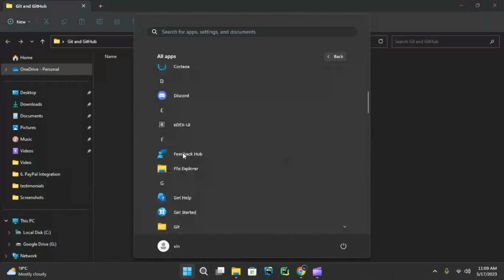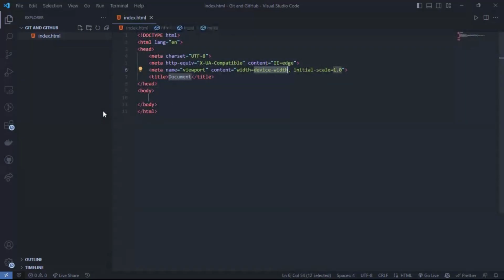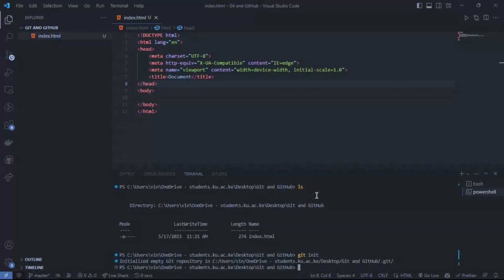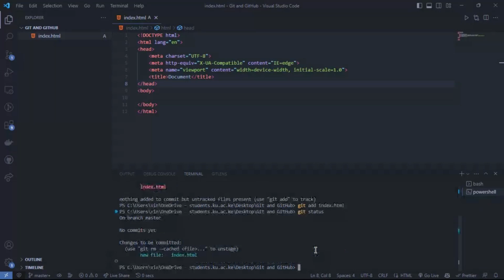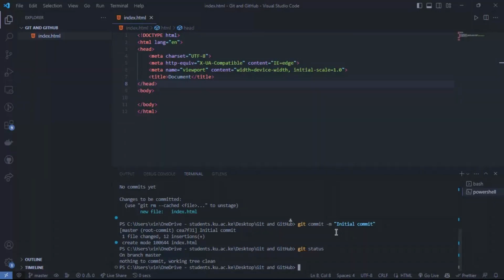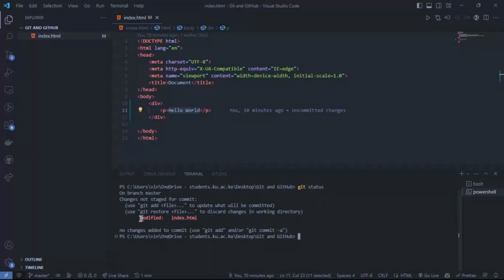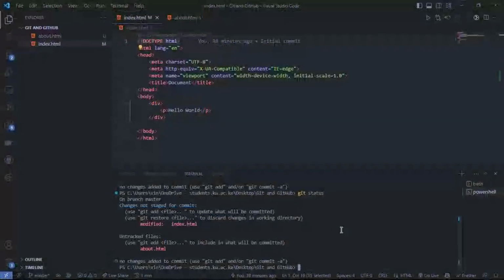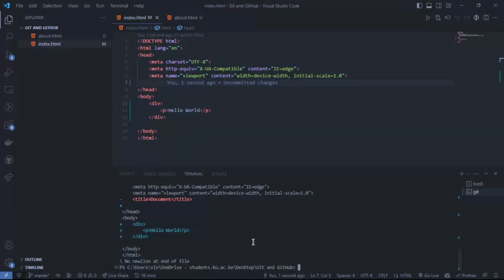Git and GitHub Tutorial - Part 1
Description: Welcome to "Git and GitHub Part 1," the first tutorial in our comprehensive series on version control using Git and GitHub. In this beginner-friendly tutorial, we'll guide you through the fundamental concepts of Git and help you set up your own Git repository on GitHub.

Whether you're a software developer, a web designer, or simply interested in learning about version control, this tutorial series will equip you with essential skills for collaborating on projects and managing your code effectively.

In Part 1, we'll start by introducing Git, a distributed version control system widely used in the industry.
Whether you're a solo developer or working in a team, mastering Git and GitHub is essential for efficient project management and seamless collaboration. Join us for "Git and GitHub Part 1" and embark on your journey towards becoming a proficient version control user.